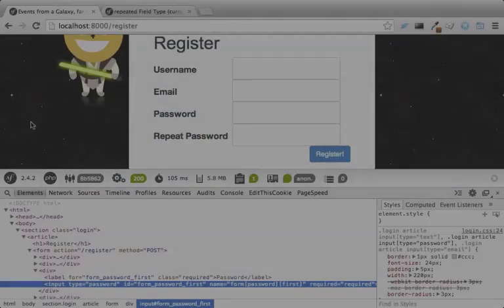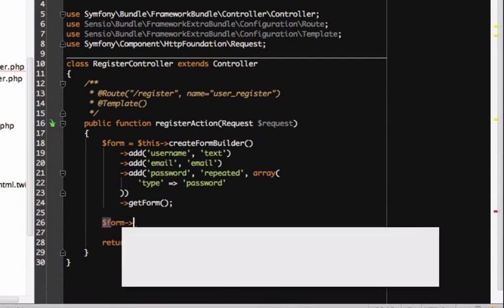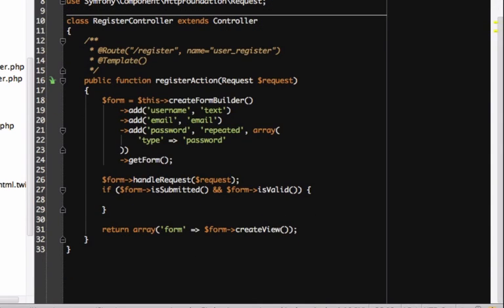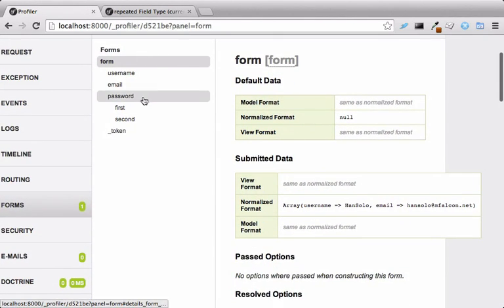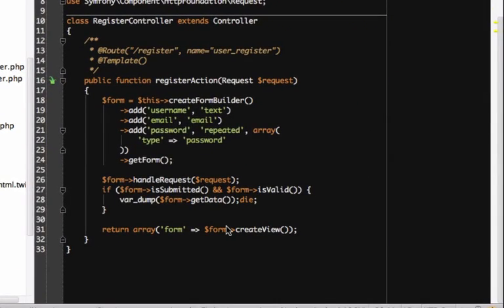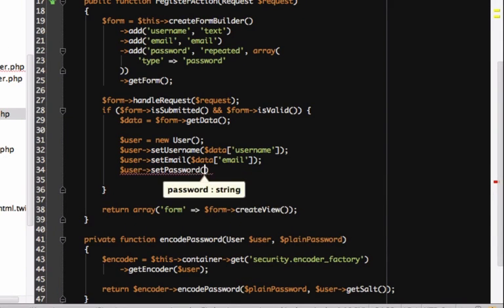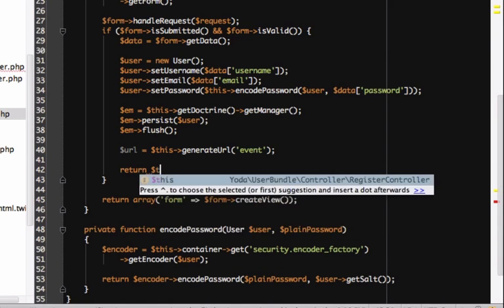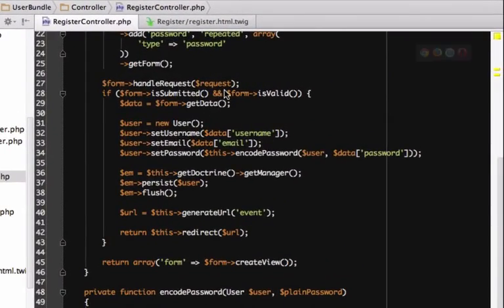19 form submit113